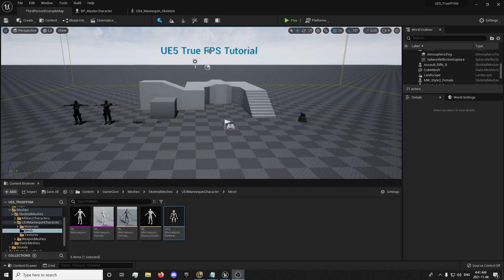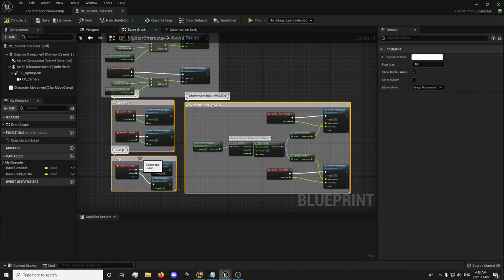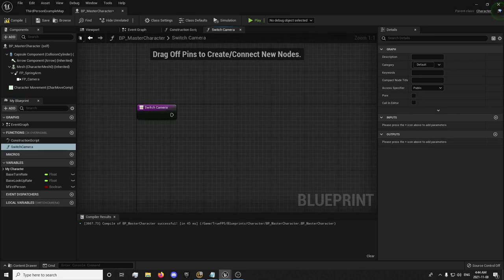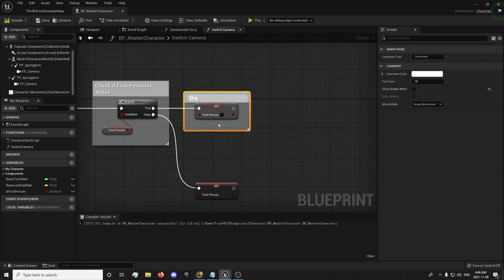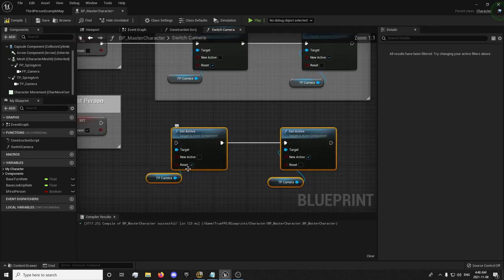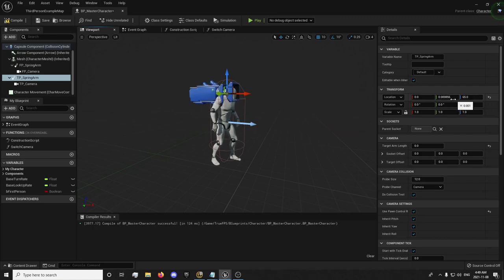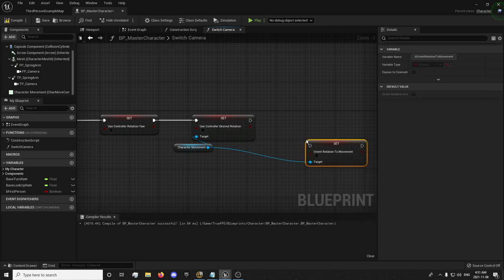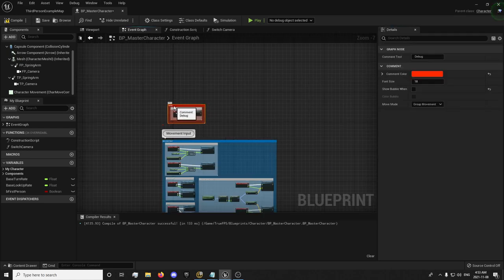FP/TP Camera Switching - #3: How To Make A True First Person Shooter - UE5 Beginner Tutorial Series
UE4/UE5 First Person to Third Person Camera Toggle - #3: How To Make A True First Person Shooter - UE5 Beginner Tutorial Series

In this Series we will be looking into How To use Unreal Engine 5 Along with creating a True First Person Shooter in Unreal Engine.
In this Episode we will look into setting up a Toggle between First Person and Third Person Cameras when pressing the switch button. this will be used to Debug FP view for the most part but can also be used to allow switching between First

If you're New to UE4 or UE5 then this Unreal Engine Beginner Course will be perfect for you! We'll learn the basics of Unreal Engine 5 as well as how to create a FPS Game from scratch using a single third person mesh so you will be able to look down and see your body.